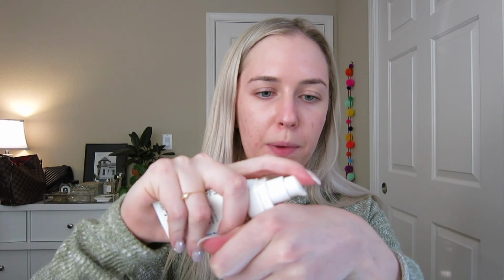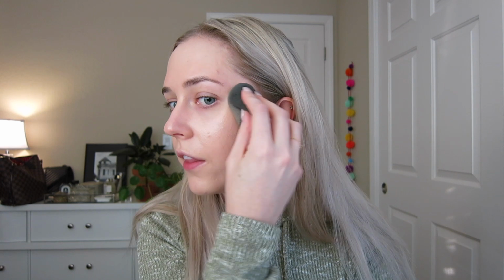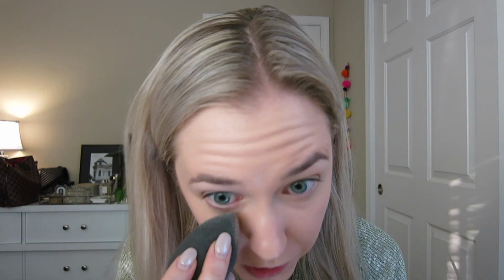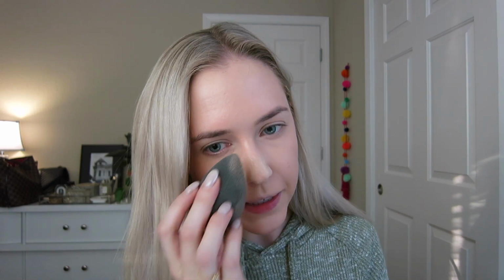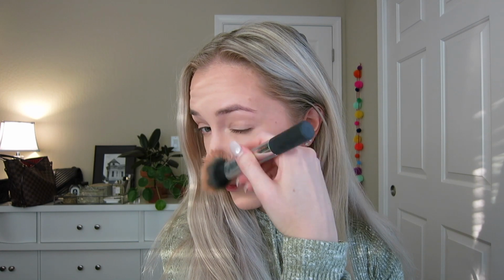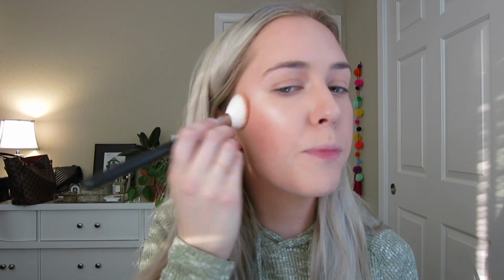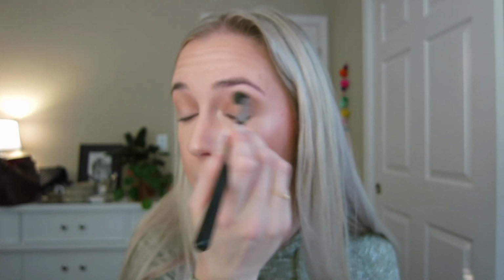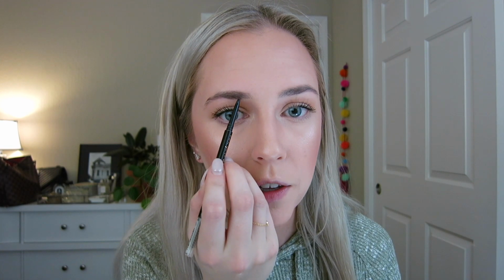EVERYDAY MAKEUP ROUTINE | November 2018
I’ve been obsessing over some new products recently and doing this makeup look everyday!

Products Used:
Drunk Elephant D-Bronzi Sunshine Serum
Lawless Woke Up Like This Foundation in Oasis
Laura Mercier Flawless Fusion Ultra Longwear Concealer in 1C
Lawless Seal the Deal Brightening Translucent Loose Setting Powder
Lawless Seal the Deal Classic Translucent Loose Setting Powder
Becca Sunlit Bronzer in Capri Coast
Fenty Beauty Killawatt Freestyle Highlighter Duo in Lighting Dust/Fire Crystal
Essence Satin Touch Blush in Satin Love
Persona Color Theory Copper Palette
L.A. Girl Shady Slim Brow Pencil in Brunette
Essence Make Me Brow Eyebrow Gel Mascara in 03 Soft Browny Brows
Morphe Lip Gloss in Flower Crown

If you enjoyed please tell a friend :)